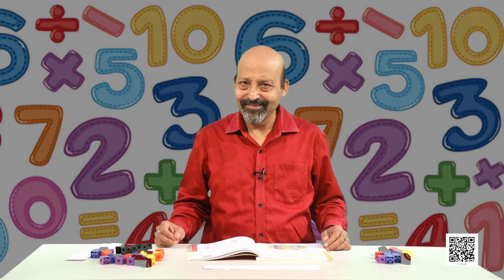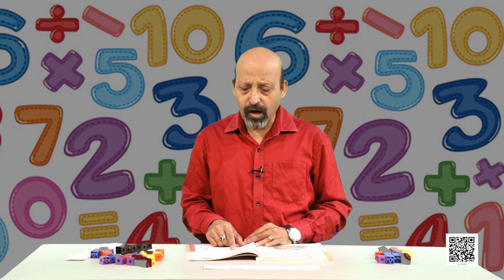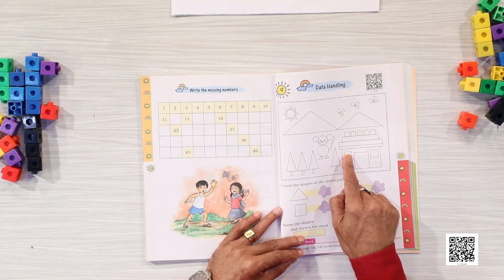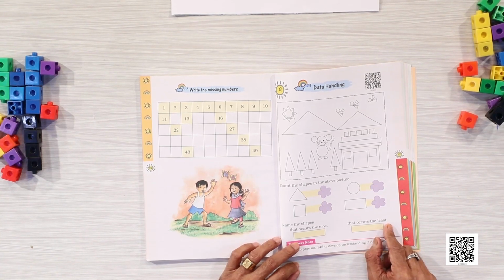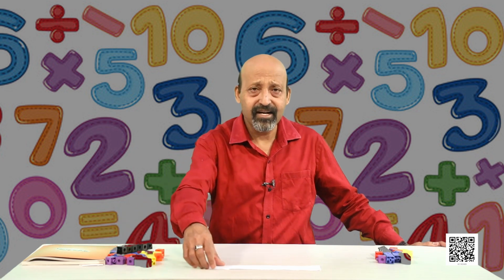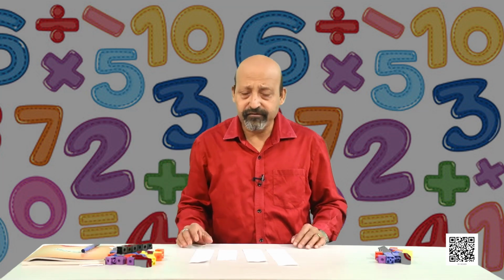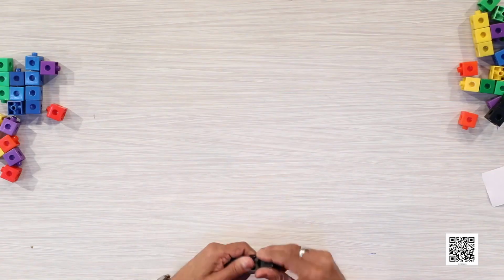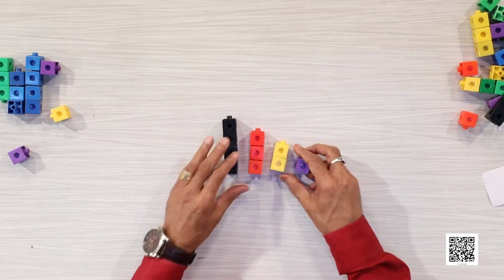Maths Chp 9 Data Handling